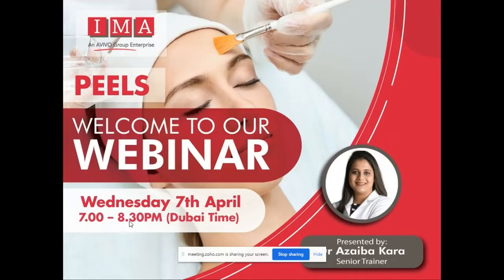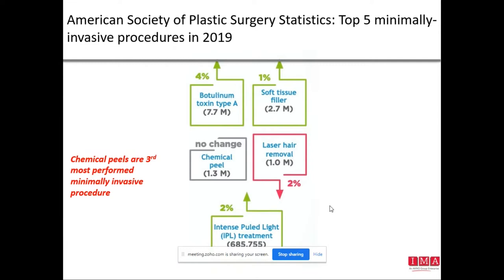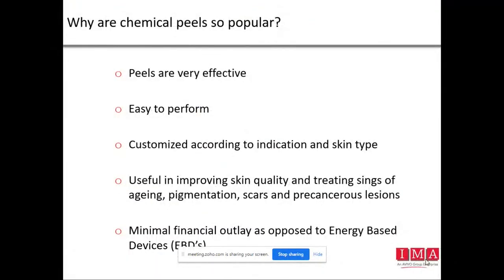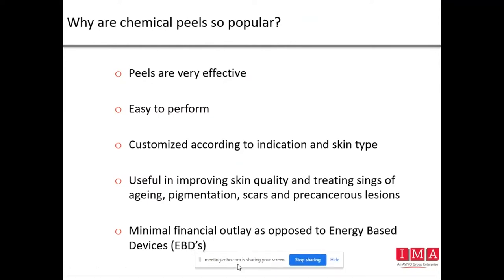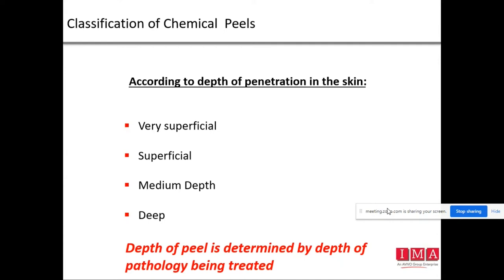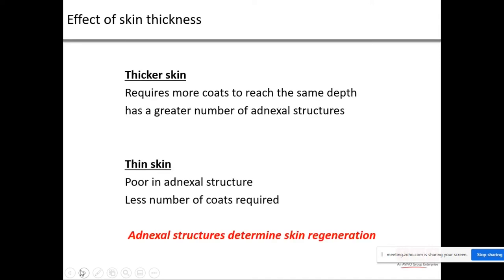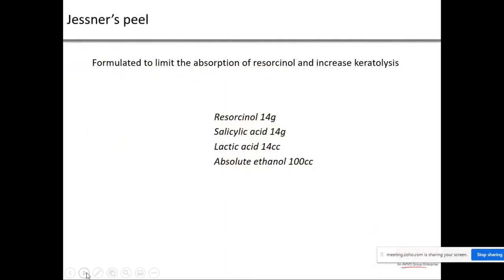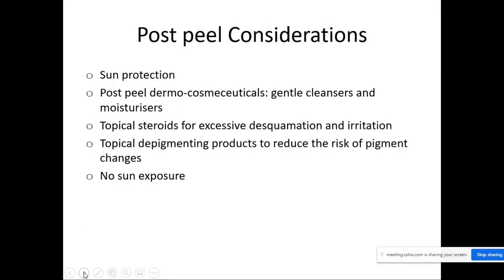Webinar on Peels - Presented by Dr. Azaiba Kara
Topics Discussed:
- Basic principles of chemical peels
-Types of chemical peels
-Pre and Post considerations for chemical peels